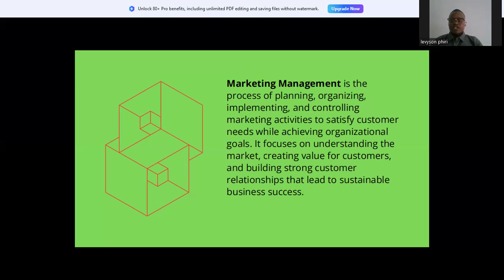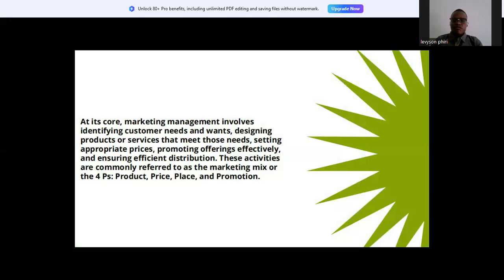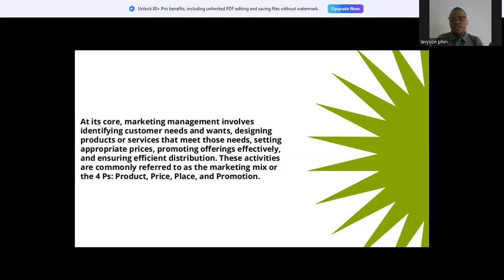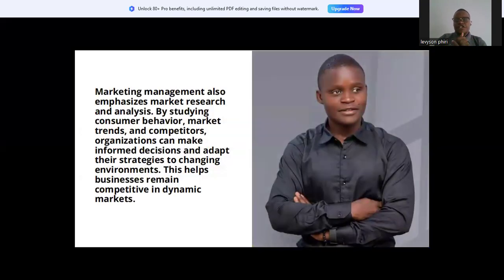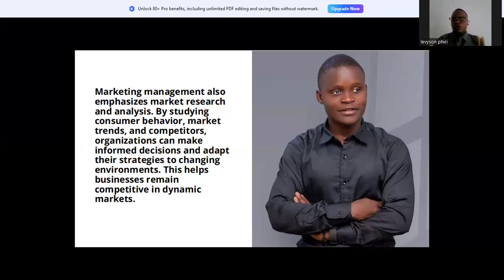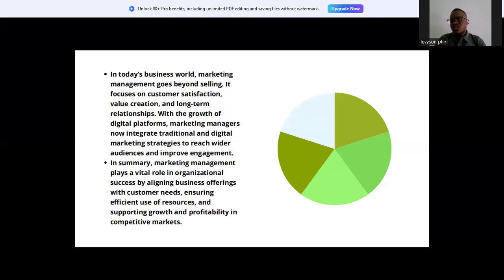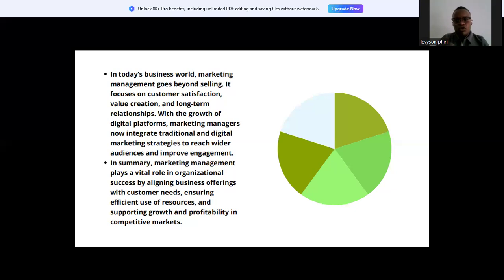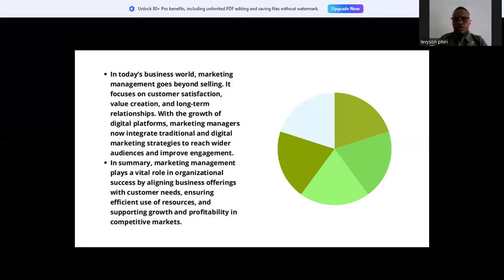INTRODUCTION TO MARKERTING MANAGEMENT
Marketing Management is the process of planning, organizing, directing, and controlling marketing activities to achieve organizational goals by satisfying customer needs and wants. It focuses on identifying target markets, understanding customer behavior, and delivering value through products and services that meet market demands better than competitors.

Marketing management involves key decisions related to product development, pricing, promotion, and distribution—commonly known as the marketing mix (4Ps). These elements work together to create customer satisfaction and build long-term relationships between the organization and its customers.

In today’s dynamic business environment, marketing management goes beyond selling and advertising. It emphasizes customer orientation, market research, innovation, and strategic planning. Organizations must continuously analyze market trends, competition, and consumer preferences to remain competitive and profitable.

Effective marketing management helps businesses:

Identify and understand customer needs

Develop suitable products and services

Communicate value effectively to customers

Achieve sales growth and profitability

Build strong brand loyalty and customer relationships

In summary, marketing management plays a critical role in business success by aligning organizational resources with market opportunities while ensuring customer satisfaction and sustainable growth.